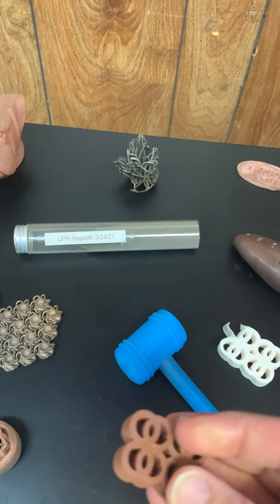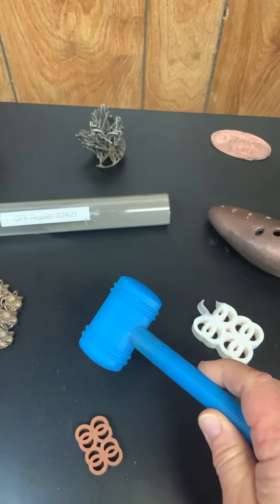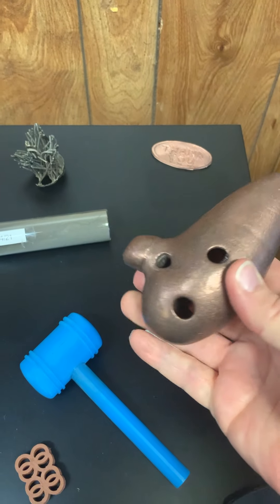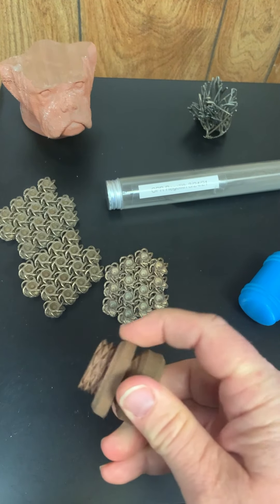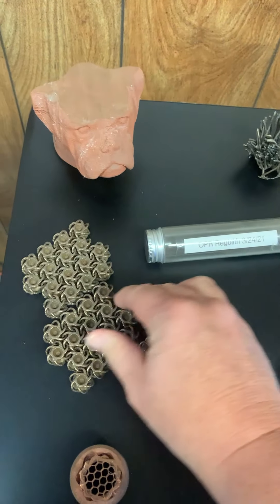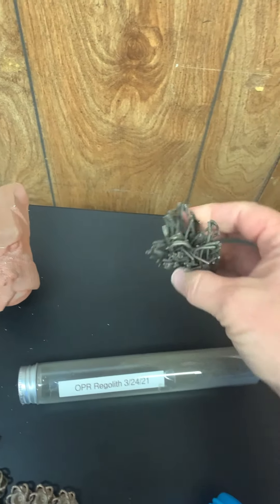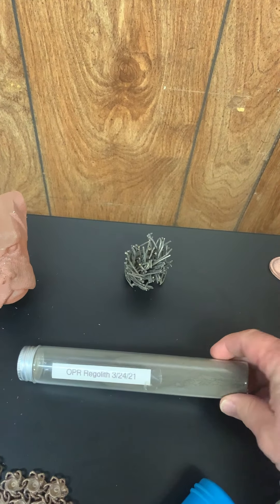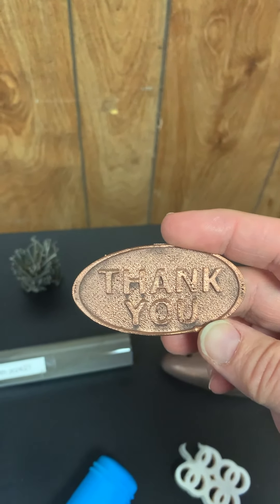What's on Tricia's Fridge? Installation #2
Join Tricia for a brand new tour of the interesting parts and pieces of 3D printed metal and glass that hang out on her small office refrigerator. Some of it is very familiar, some of it is development material. All of it is pretty cool.